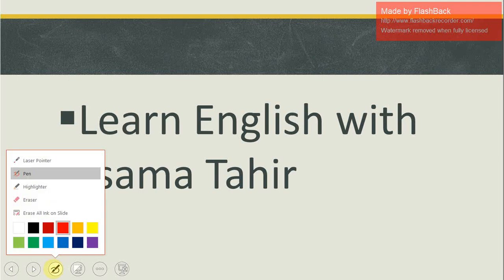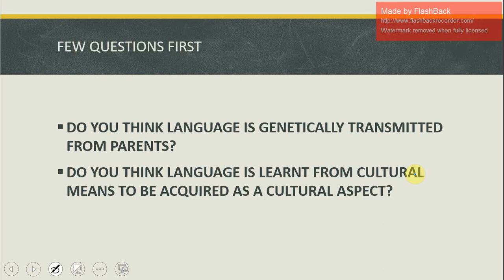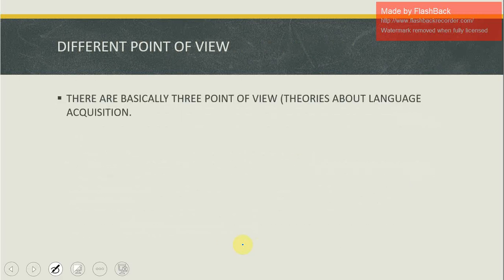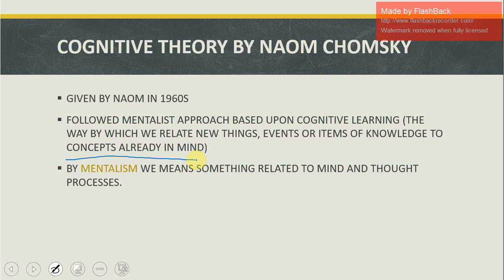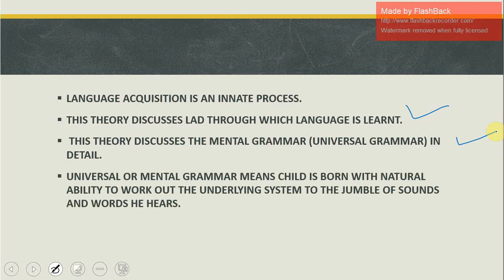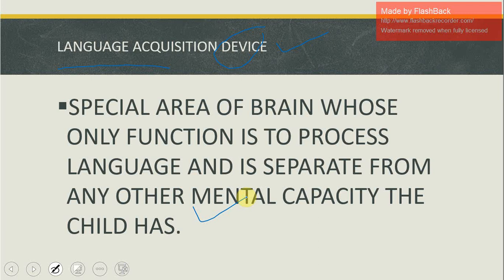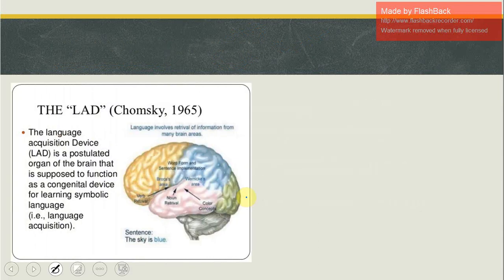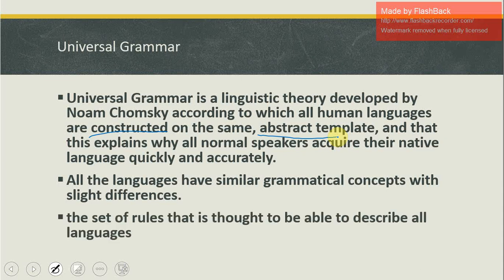Cognitive theory of language acquisition - cognitive theory of language development - Noam Chomsky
A cognitive theory of learning sees second language acquisition as a conscious and reasoned thinking process, involving the deliberate use of learning strategies. Learning strategies are special ways of processing information that enhance comprehension, learning or retention of information. This explanation of language learning contrasts strongly with the behaviourist account of language learning, which sees language learning as an unconscious, automatic process.

Example
This view leads to a classroom focus on using learning strategies that have been observed in successful language learners and to a view of the learner as an 'information-processor', with limitations as to how much new information can be retained, and who needs strategies to be able to transfer information into memory.

In the classroom
Relevant activities include review and revision, class vocabulary bags, using a scaffolding approach with young learners, analysis and discussion of language and topics, inductive approaches and learner training.